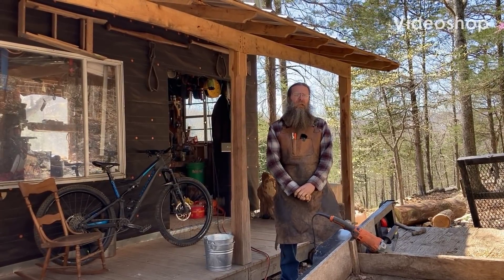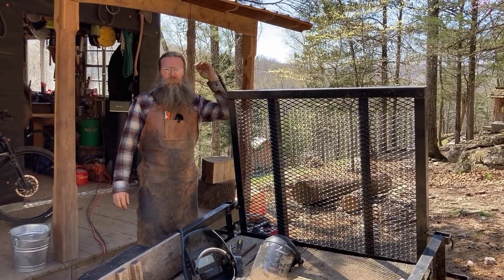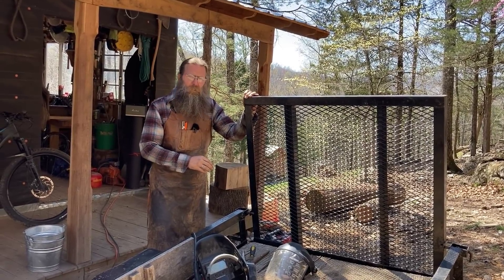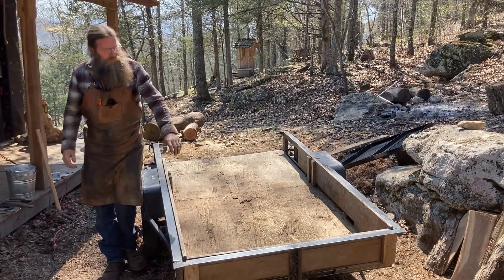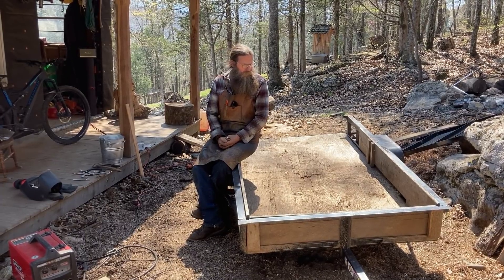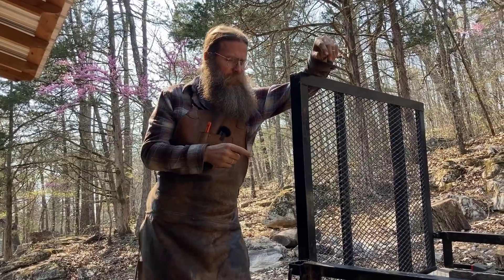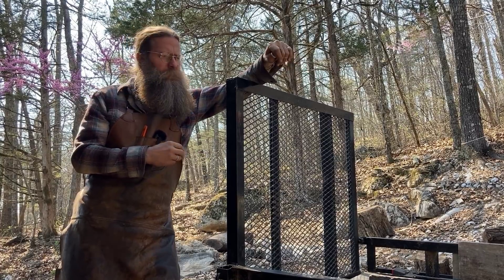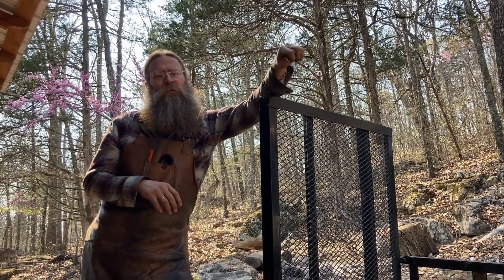Homesteading Essentials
A walk through the things we found to be essential